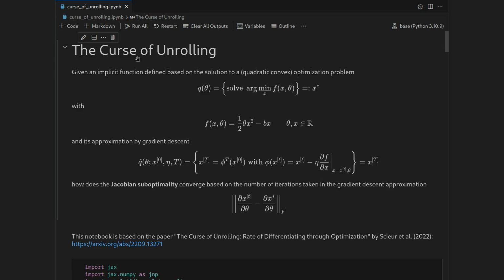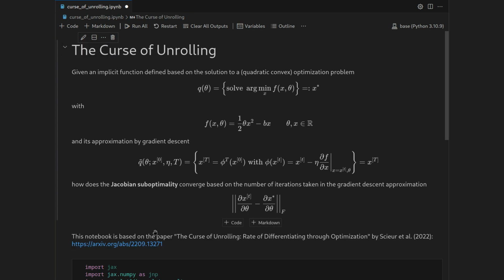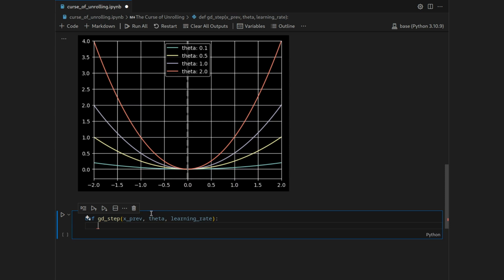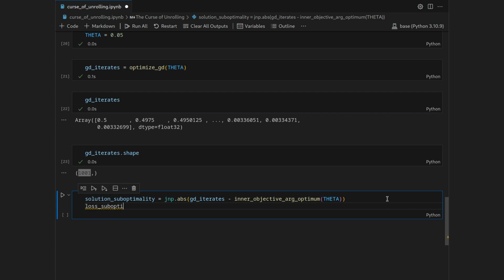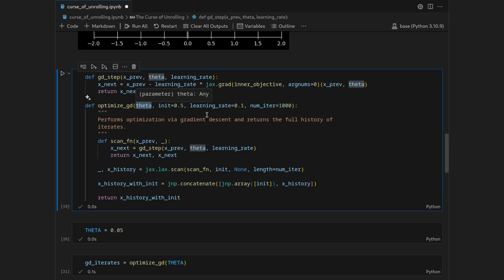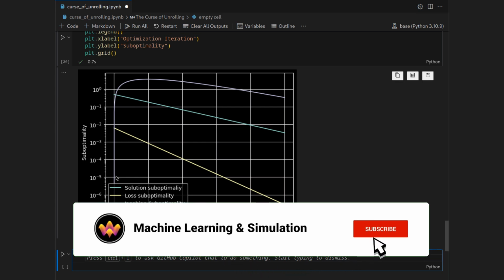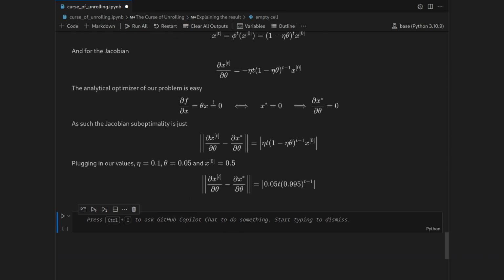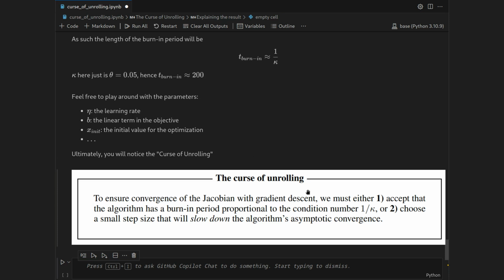Unrolled Autodiff of iterative Algorithms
When you have iterative parts in a computational graph (like optimization problems, linear solves, root-finding etc.) you can either unroll differentiate or implicitly differentiate them. The former has a counter-intuitive Jacobian converge (=Curse of Unrolling). Code

Timestamps:

00:00 Intro
00:50 Iterative processes and two modes of autodiff
02:00 Considered problem
04:32 Code Setup
04:51 Inner objective and analytical optimizer
07:19 Gradient Descent optimization
10:07 Primal/Forward convergence
14:58 Unrolled Differentiation
18:58 Assess Jacobian convergence
21:05 Explaining the result
23:48 Example plot for explanation
26:00 About the inflection point
27:00 Curse of Unrolling
28:00 Outro